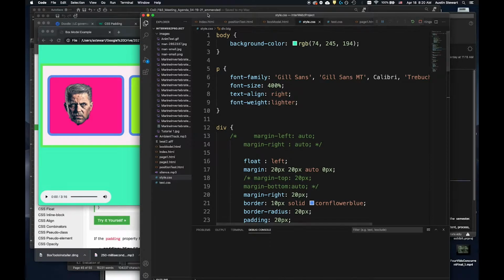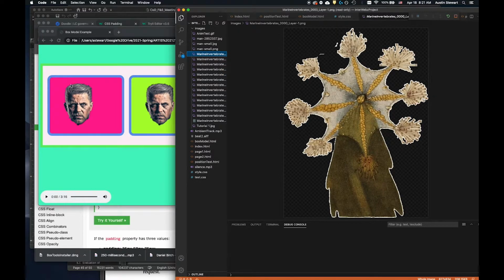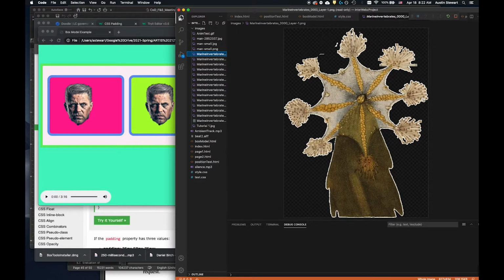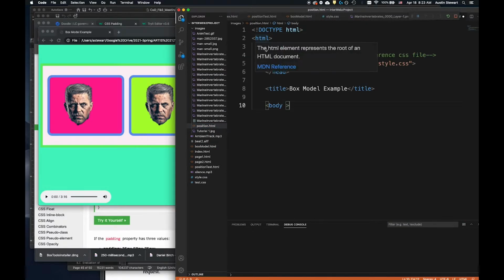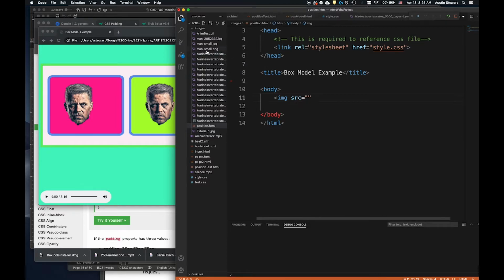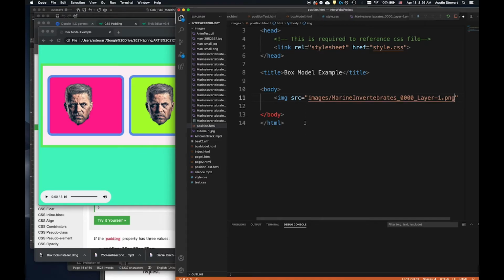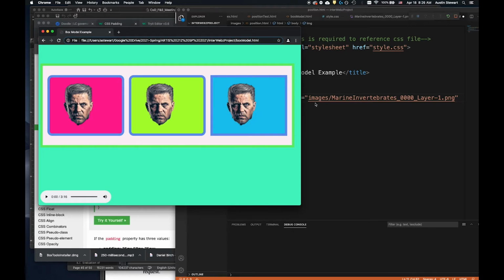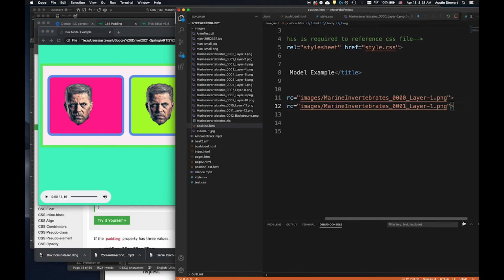HTML/CSS : Tutorial 05 : CSS Positioning Part 2 : Float Property and Display:Flex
This adds on to the previous tutorial with a couple final tweaks to the layout using Display: Flex.